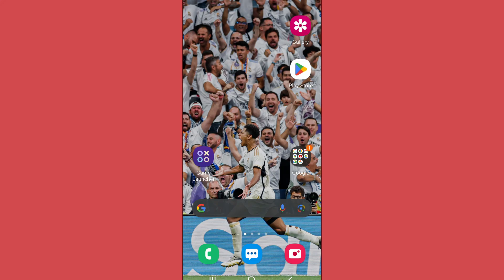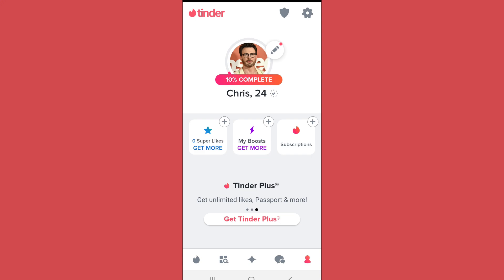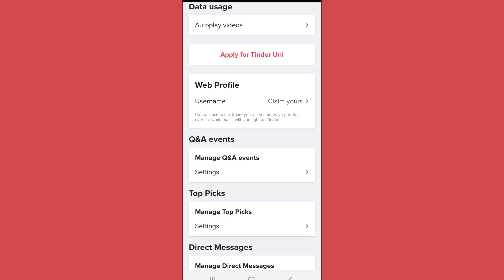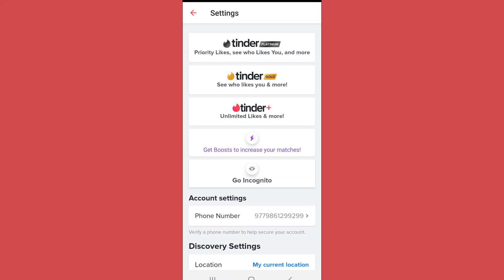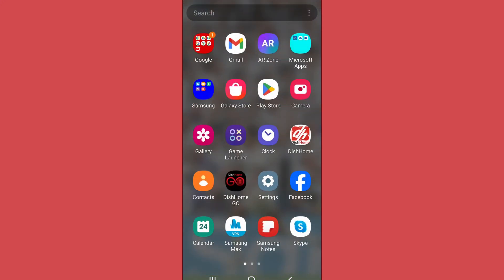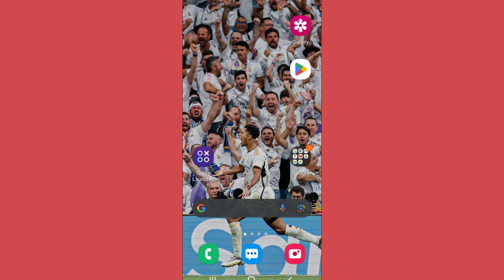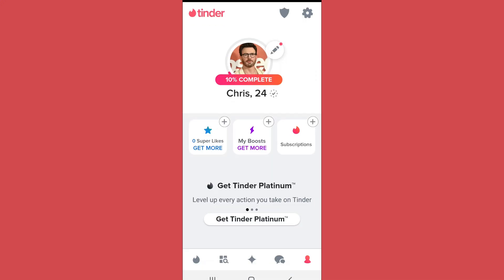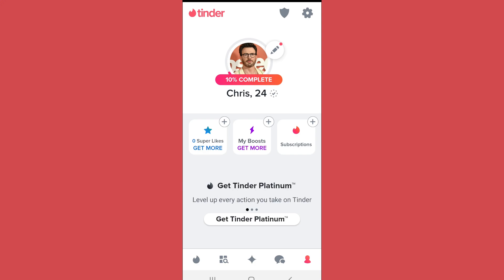How to Apply Dark Mode on Tinder (2023)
This video guides you through the exact steps on how to Apply Dark Mode on Tinder. Learn how to enable Dark Mode on Tinder with this quick and easy tutorial! Dark Mode not only looks sleek but also reduces eye strain in low-light conditions. Follow our step-by-step guide to give your Tinder app a stylish makeover.